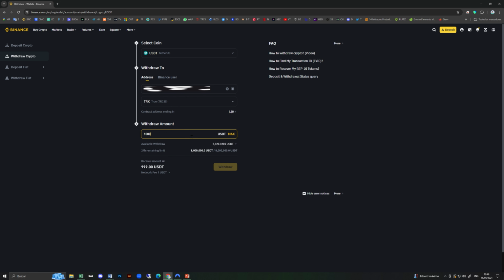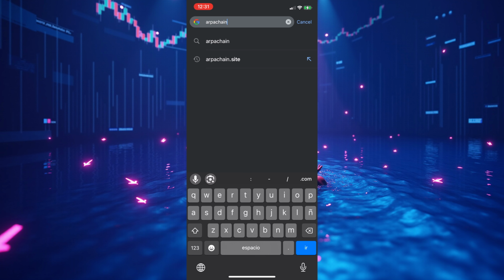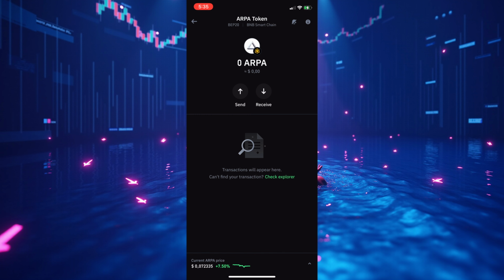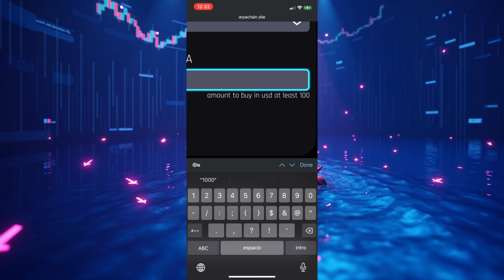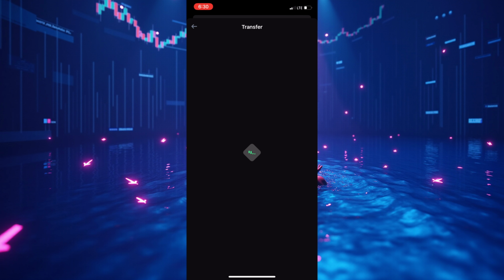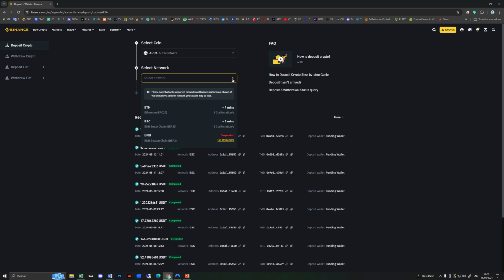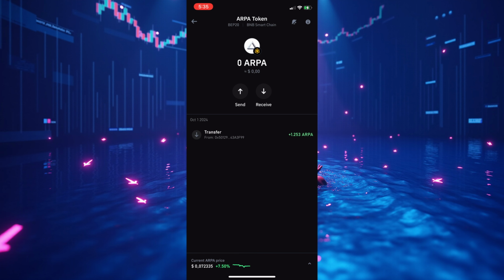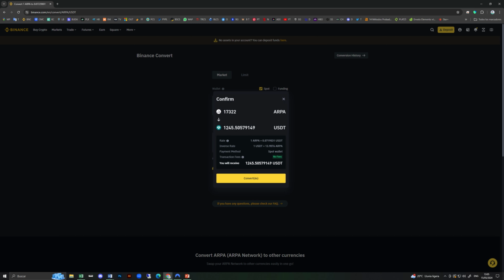We Tested ARPA ↔ USDT Arbitrage — Live Results & Full Walkthrough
We put ARPA ↔ USDT arbitrage to the test: finding the spread, executing the trade, and breaking down costs in real time. You’ll see the tools we use, exact steps, and how to manage risk so funds don’t get stuck.
Covered: finding % gaps, CEX ↔ DEX routing, fees & confirmations, slippage control, and profit calculation.